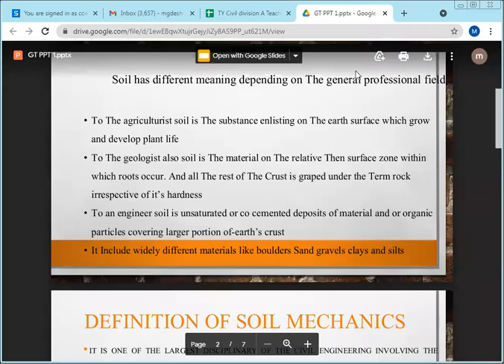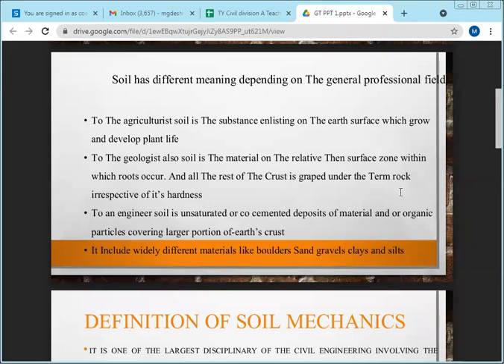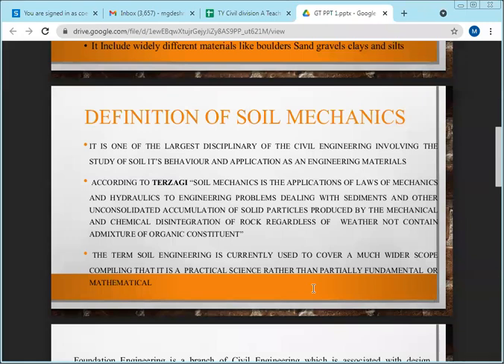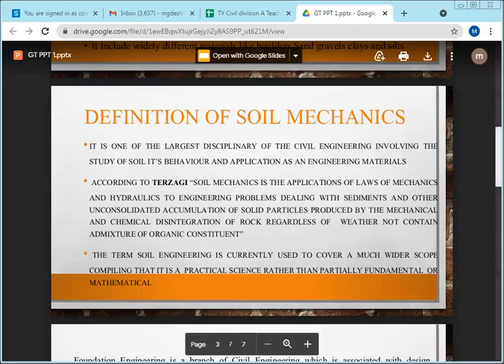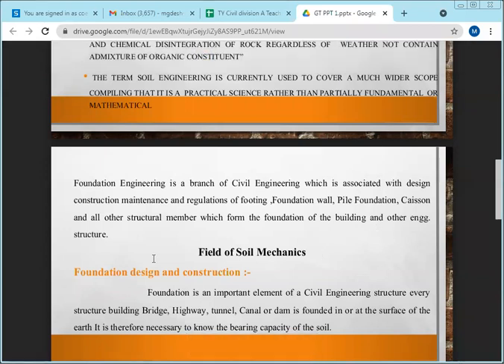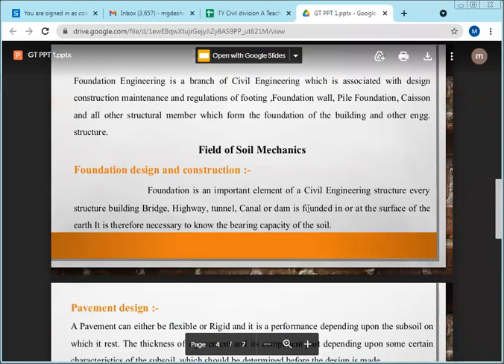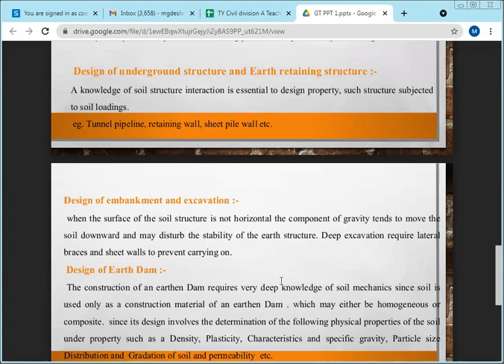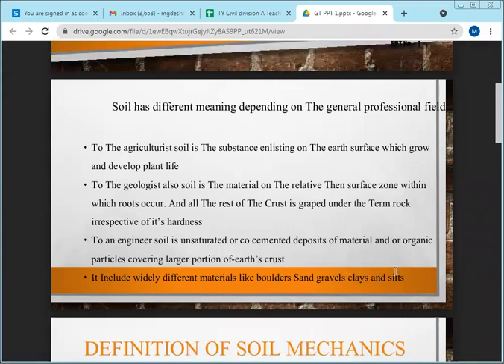7/10/21 gt 1